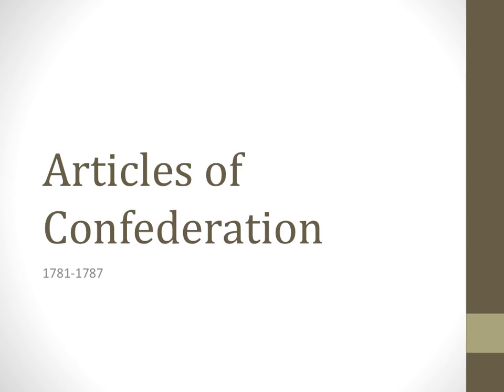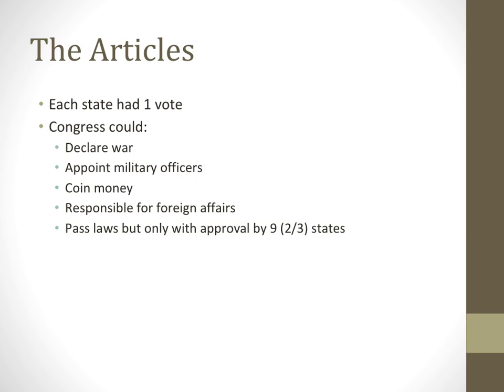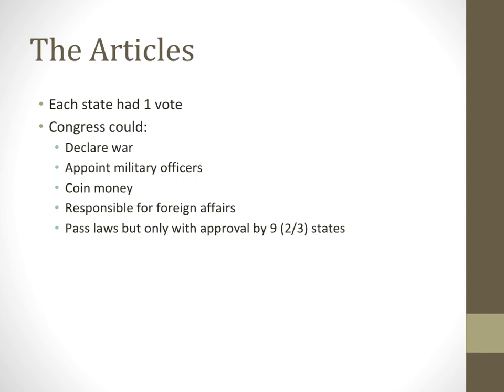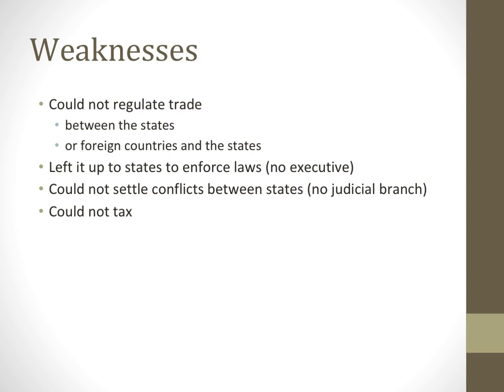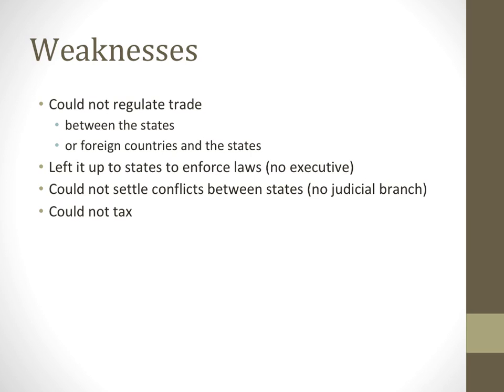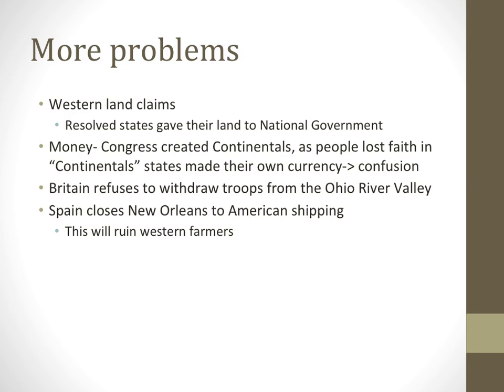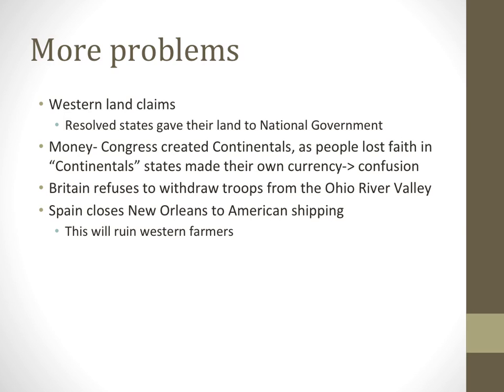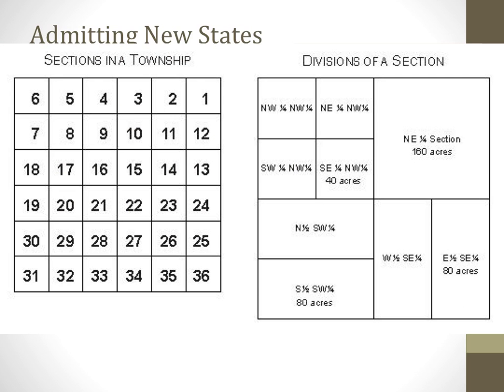Articles of Confederation